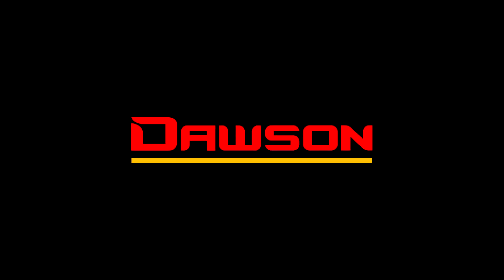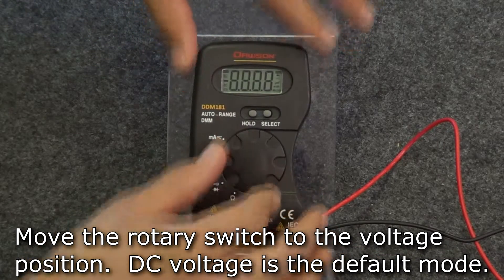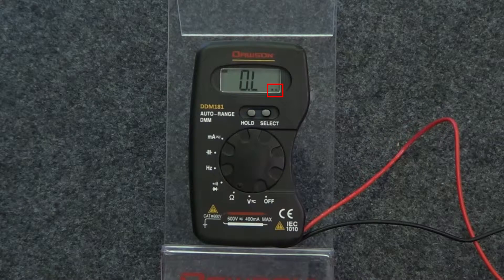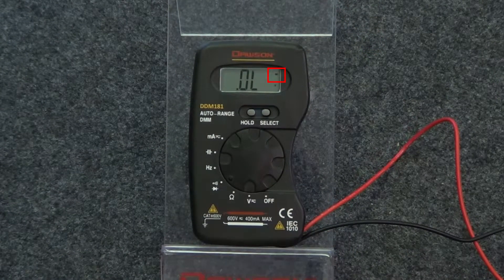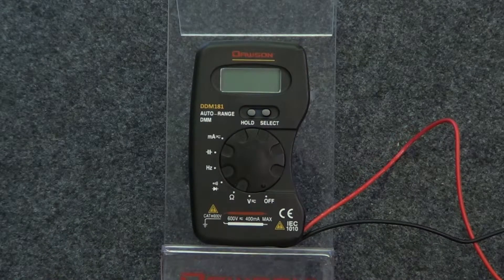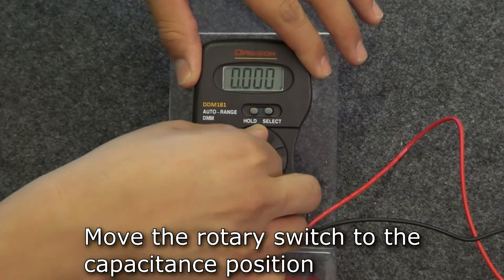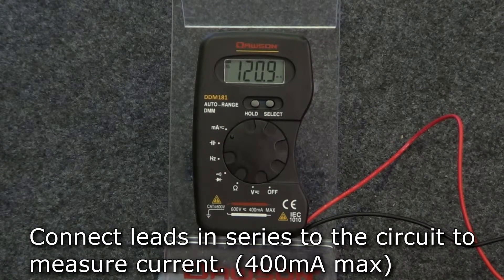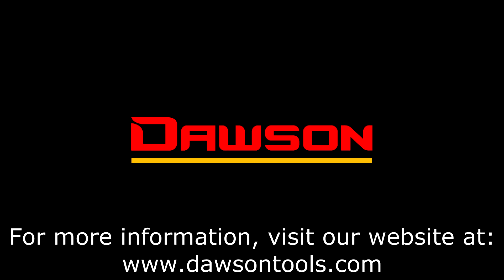Dawson DDM181 Auto-range Pocket-size Digital Multimeter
Instructional video for the DDM181